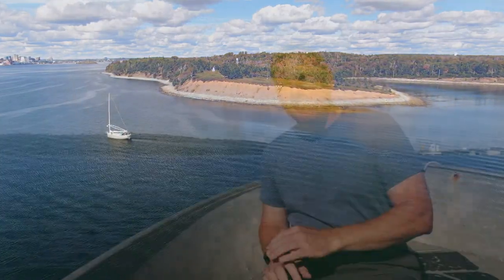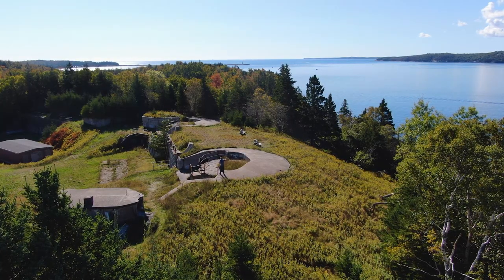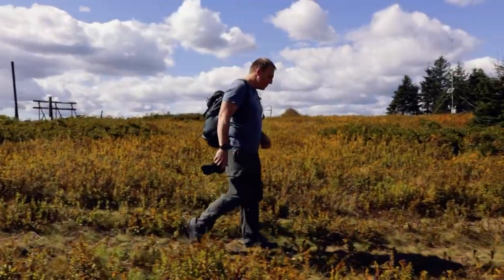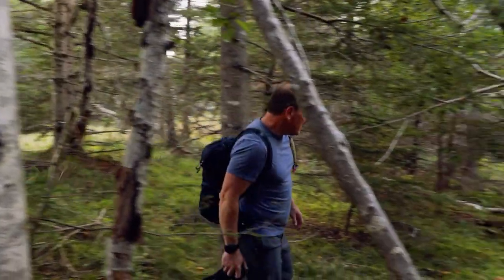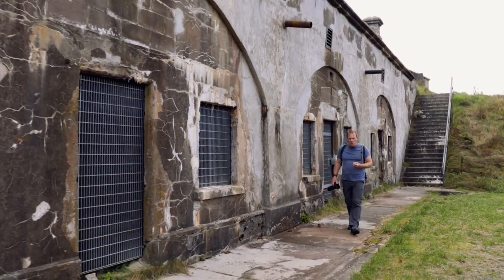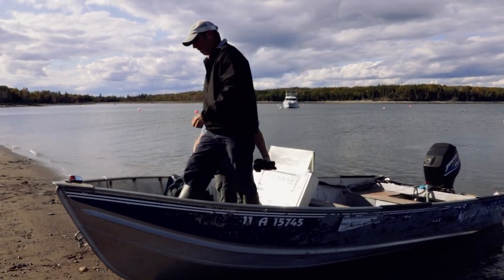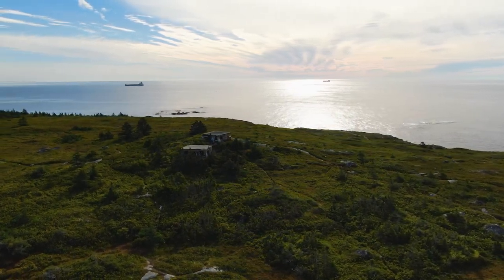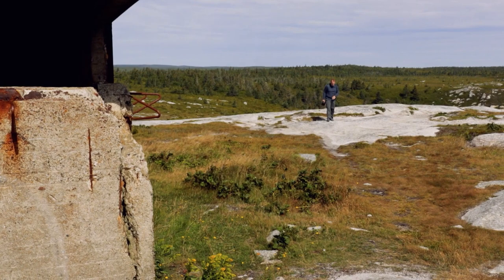Walkabout S1E13 - McNabs Island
S1/E13: Thomas Raddall called Halifax the Warden of the North in his 1948 book by the same name. Walkabout traces the history of military Halifax through visits to McNab's Island and Duncan's Cove.

Produced by Winterlight Productions